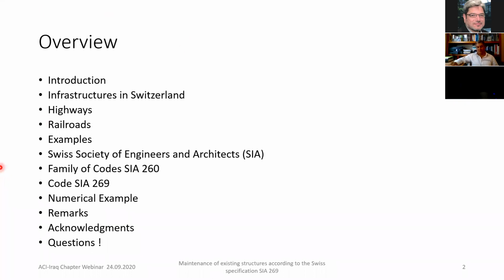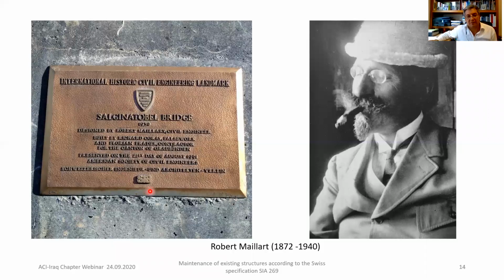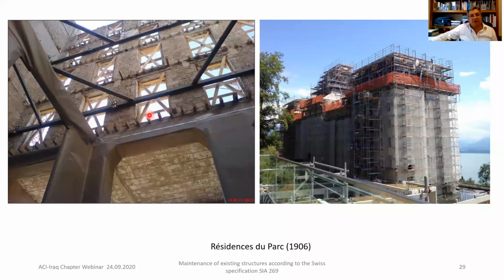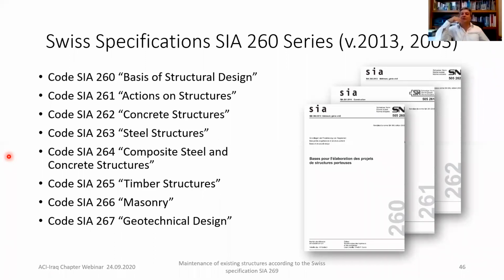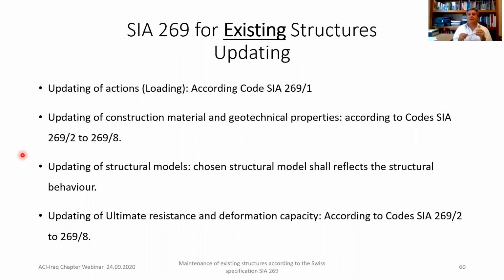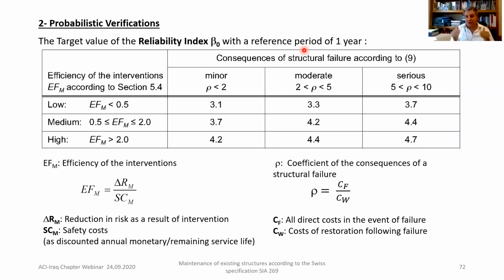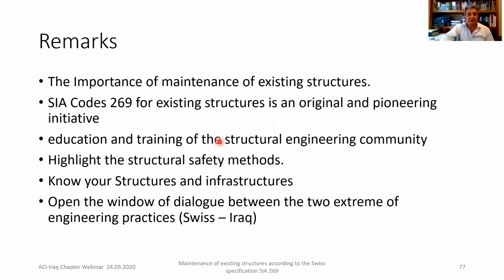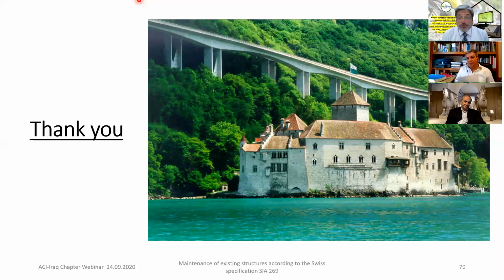Dr Raad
Webinar presented by Dr. Raad Abdul Aziz at Sept. 24, 2020